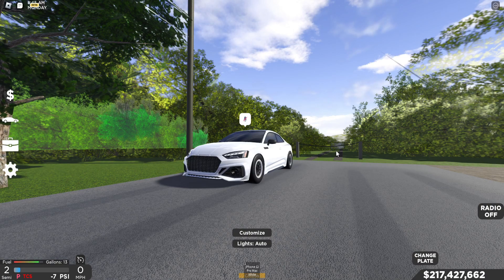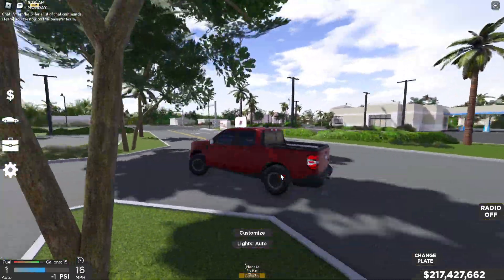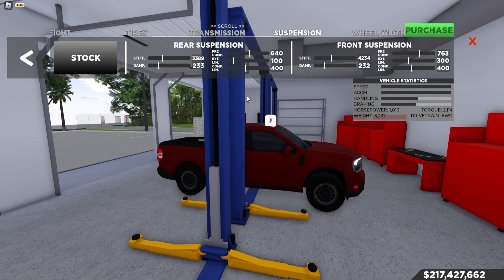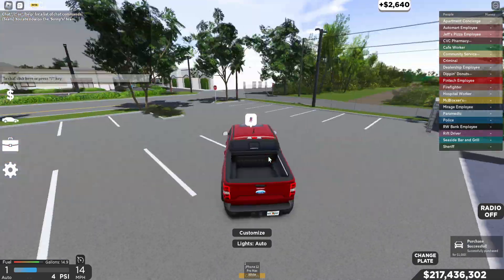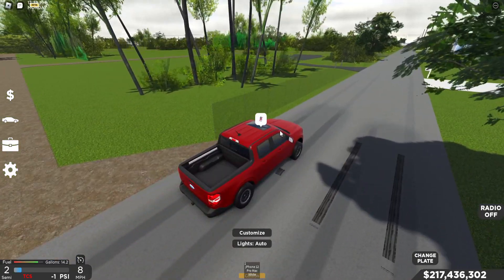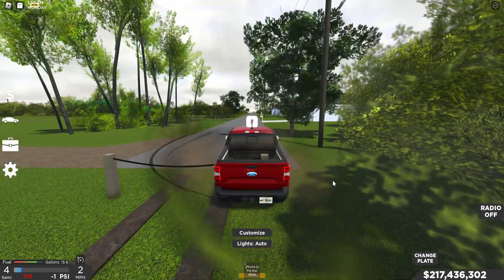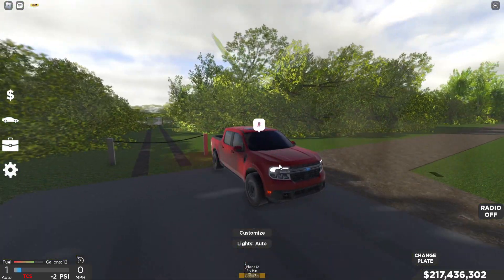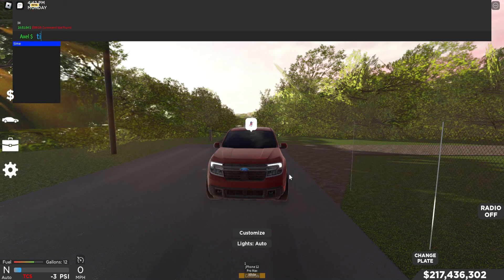The New Fastest Drag Truck? (Ford Maverick)